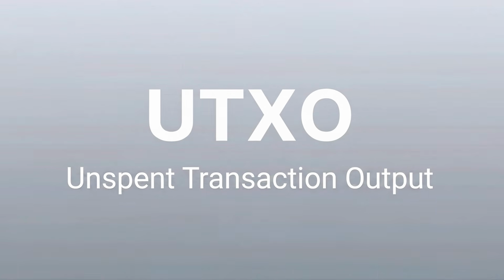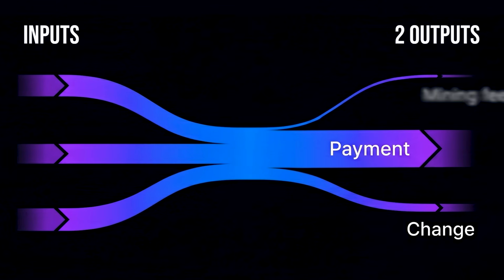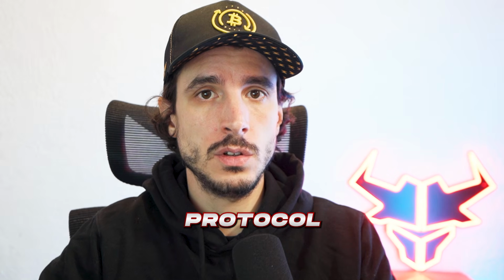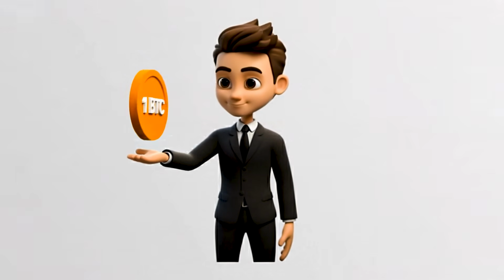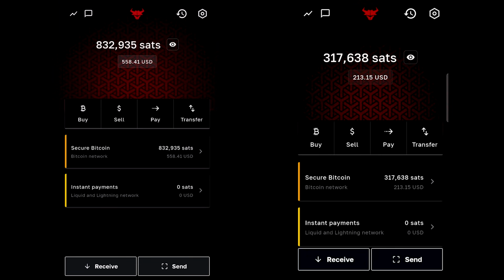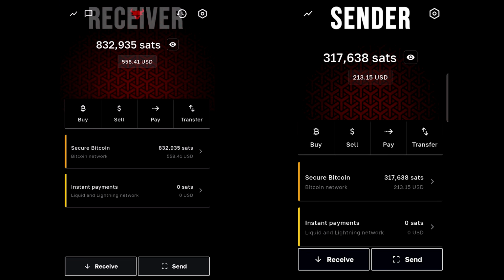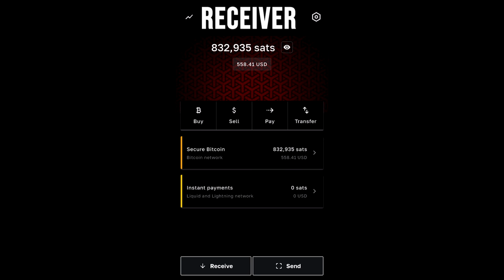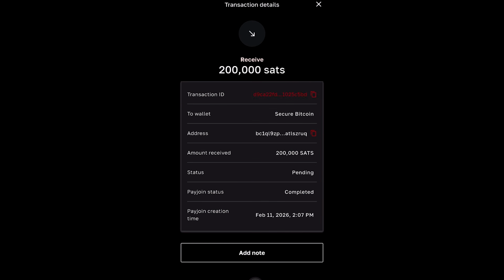This tool solves Bitcoin privacy! A Payjoin beginner's guide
In this video, we break down how to use Bitcoin more privately while saving on fees with Payjoin.
Understand how Bitcoin works under the hood, transaction heuristics, how Payjoin helps protect your privacy, and how to use it on the BULL wallet.

Nostr: npub18ull0tdnj9vugtq259k48szg80al44ta7g4fa85nvj3svaq7kt8s9udcl9

Timestamps :
0:00 What is a UTXO?
0:59 Bitcoin transaction heuristics
2:02 What is a Payjoin transaction?
3:44 The economic angle of Payjoin
4:33 How to use Payjoin
6:35 Conclusion